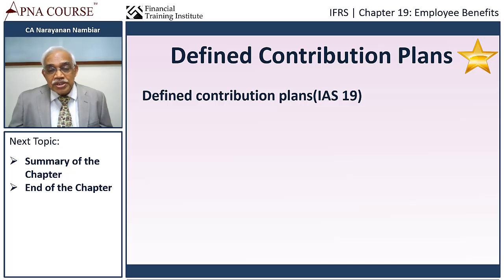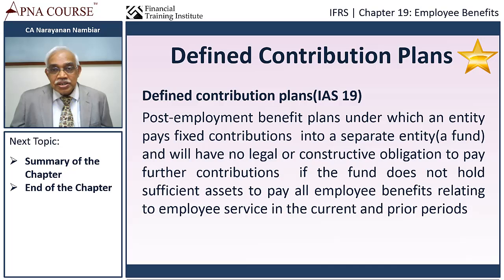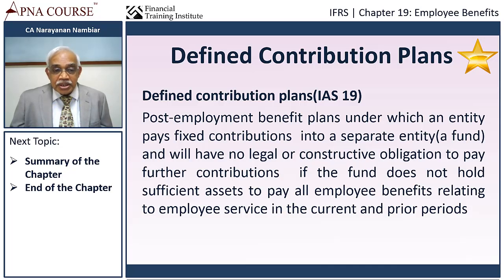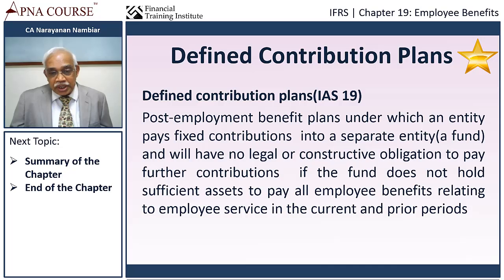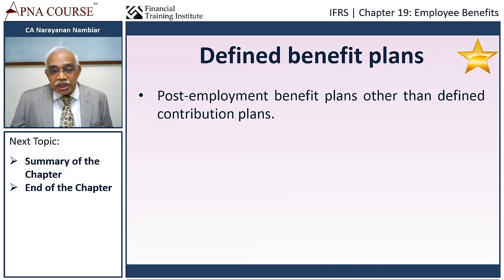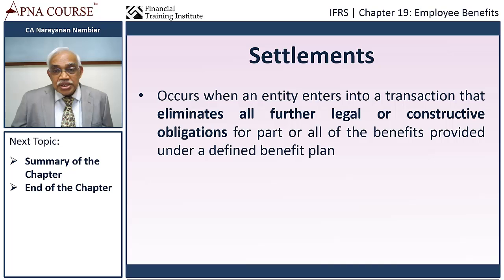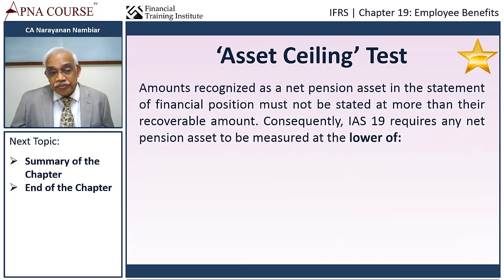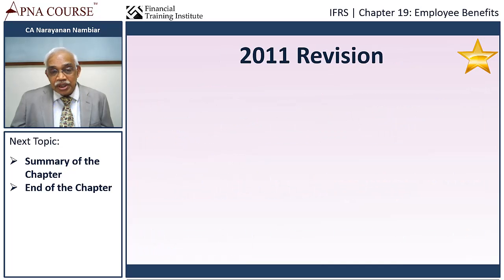IFRS IAS 19 Defined Contribution Plan and Defined Benefits Plan - Employee Benefits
This video details the IFRS accounting standards for Employee Benefits, covering both Defined Contribution Plan and Defined Benefits plan